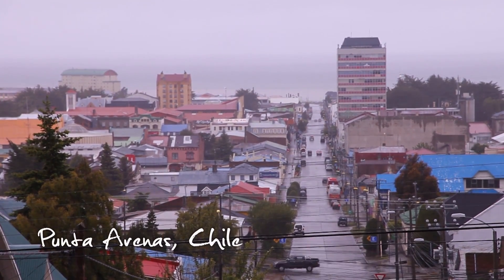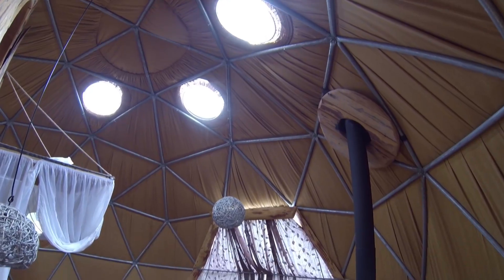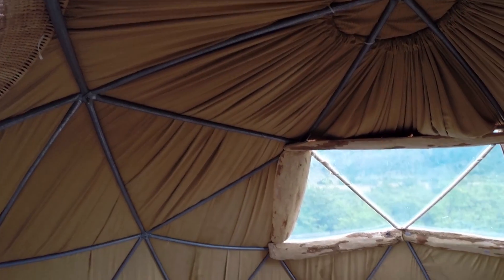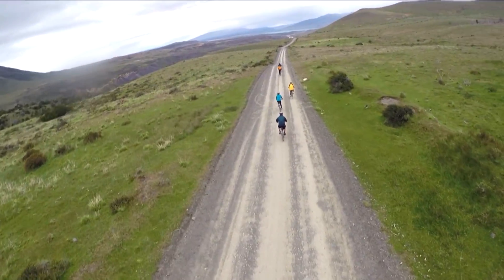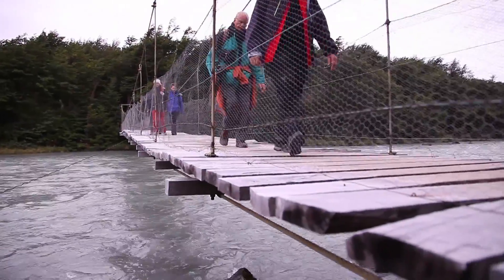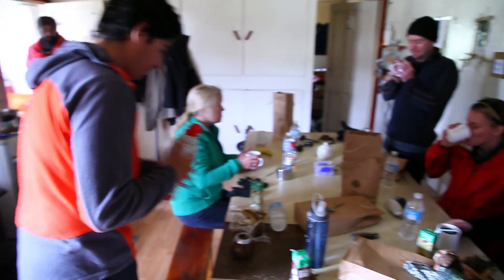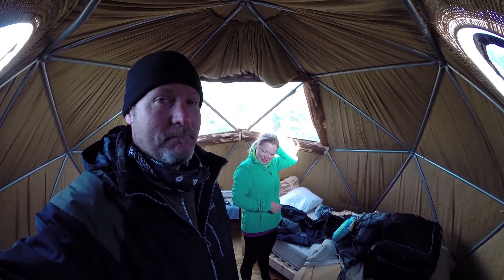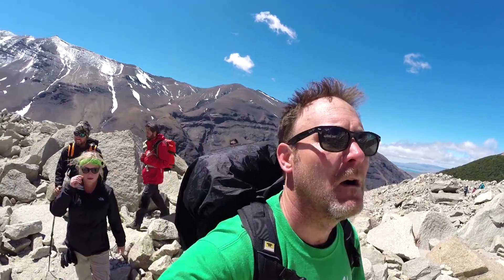Patagonia Multisport Adventure - Hiking, Cycling, Kayaking, Horse Riding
Explore with Nikki and Dusty the wilds of Torres del Paine in Chilean Patagonia, stay at the remote EcoCamp Patagonia, and experience all that Torres del Paine has to offer. Join them as they hike, eat & drink, kayak, bike, horseback ride, and sail their way through this majestic land! About EcoCamp

Nikki and Dusty Green, "Two for the Road" - a married couple originally from a small town in Texas, where they lived and worked up until a few years ago. But than decided to let their love for travel lead them down a new path in their lives.

Enjoy the best of Chilean Patagonia on this multi sport adventure taking in the highlights of Torres del Paine. This action-packed trip lets you experience hiking, cycling, kayaking and horse riding as well as the community atmosphere, food & wine at EcoCamp Patagonia, in the heart of Torres del Paine National Park.